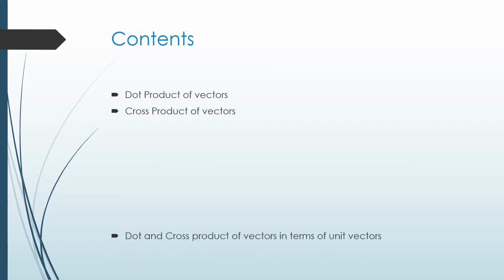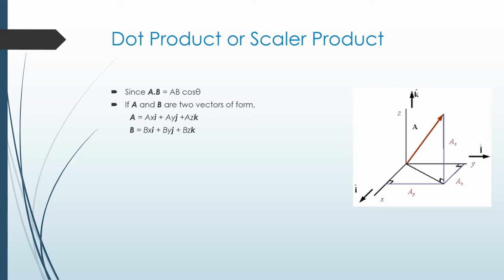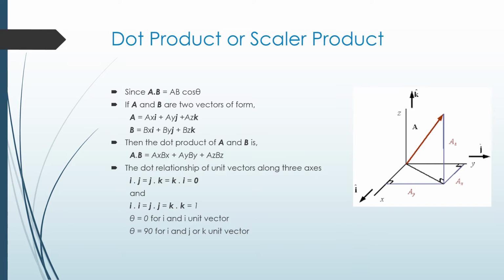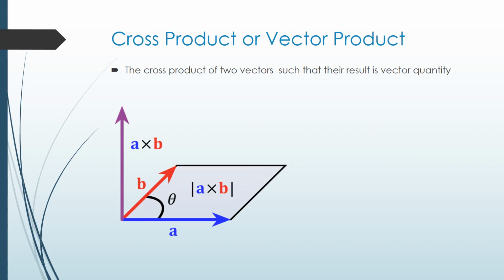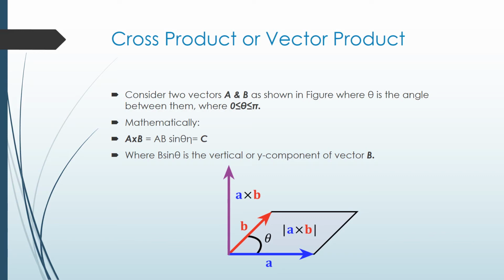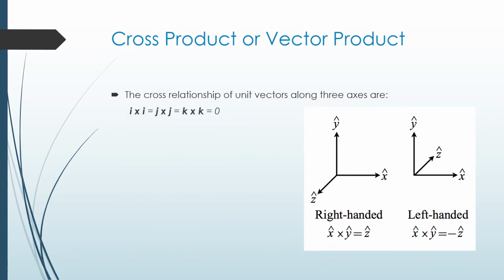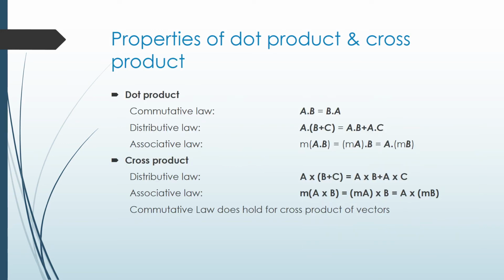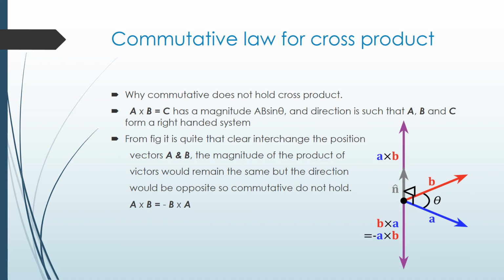DOT AND CROSS PRODUCT OF VECTORS || PHY101 || Lecture 07 || by Abdul Saboor